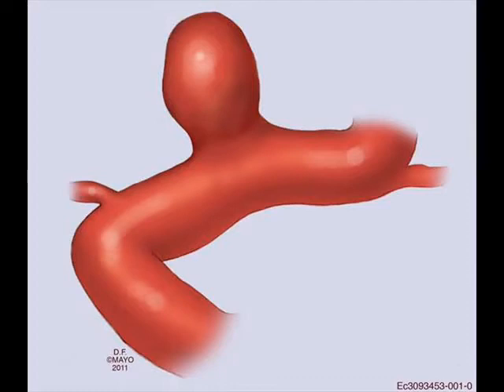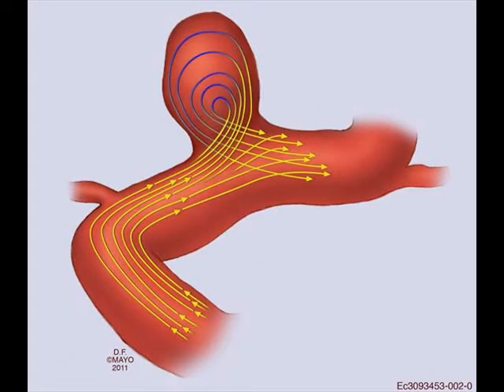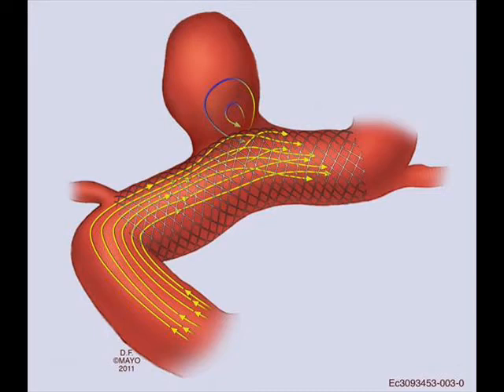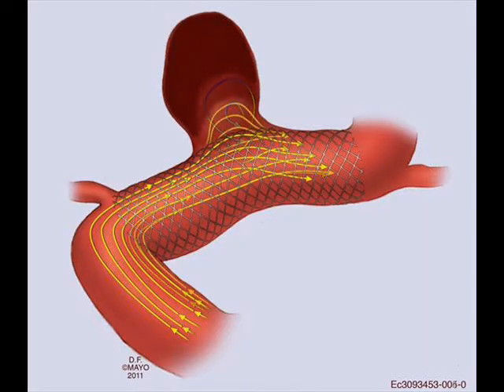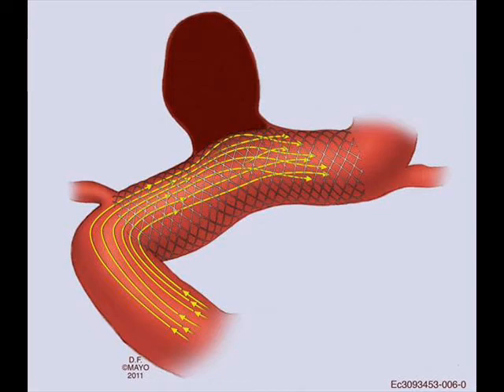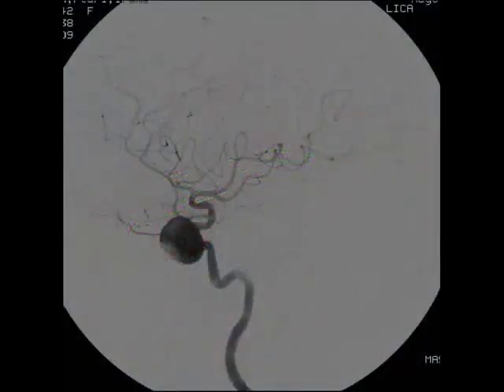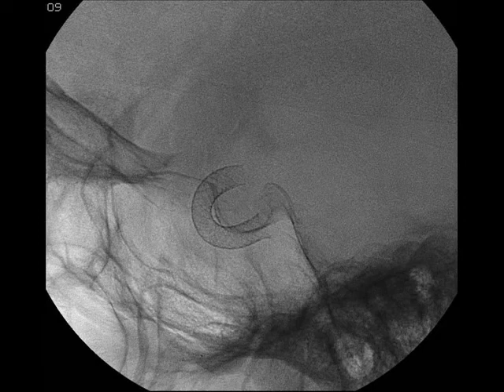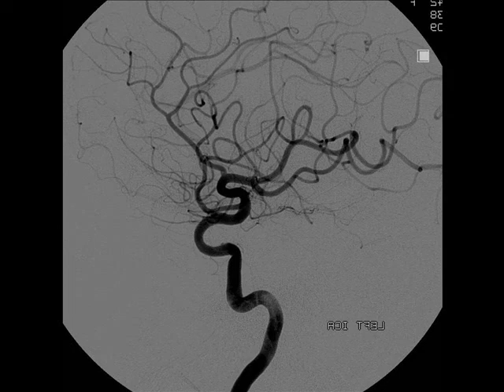Flow Diversion for Intracranial Aneurysms Mayo Clinic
Dr. Giuseppe Lanzino, a Mayo Clinic neurosurgeon, discusses how a new device involving flow diversion may be used in the treatment of intracranial aneurysms.